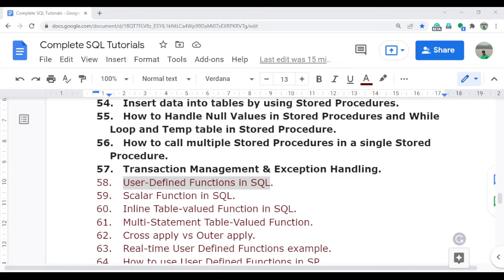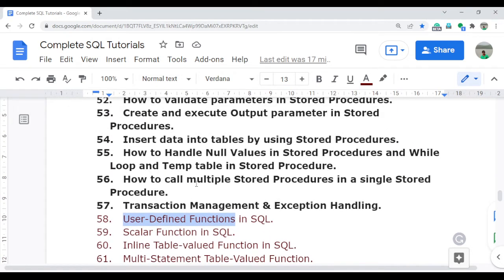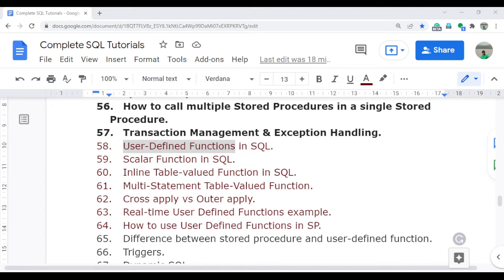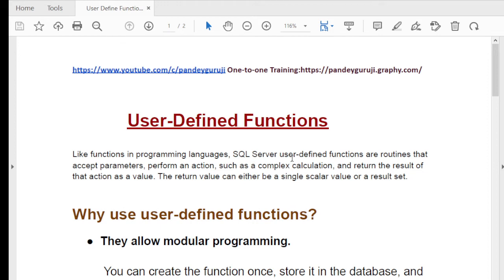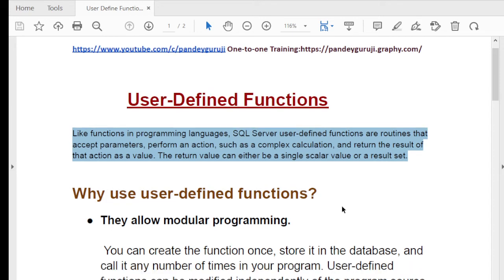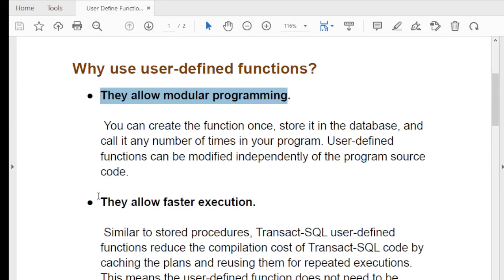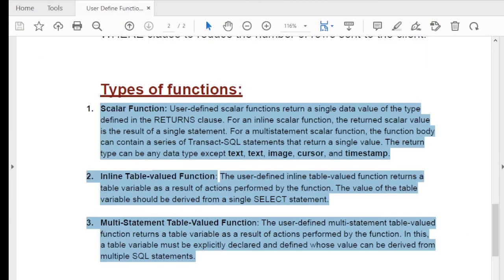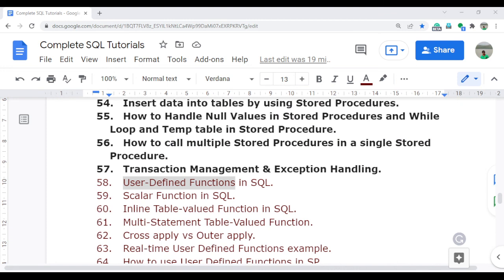58.User-Defined Functions in SQL|Scalar,Inline Table-valued and Multi-Statement Table-Valued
Download Complete SQL Training Videos, SQL Training Materials, and Important Real-time Interview Questions with Answers
This Video contains In-depth coverage of User-Defined Functions in SQL|Scalar,Inline Table-valued and Multi-Statement Table-Valued. Covers all of the important queries and SQL commands. In this videos series, you'll learn how to read and write complex queries. Handle tricky SQL interview questions. Implement complex SQL queries and answer popular interview questions on SQL. These videos series will help to crack interviews and get jobs in SQL Developer, Database Developer, Data Engineer, Reporting Analyst, Data Analyst, Data Scientist, System Analyst, Power BI Developer, Tableau Developer, BI Developer, etc.
           User-Defined Functions

Like functions in programming languages, SQL Server user-defined functions are routines that accept parameters, perform an action, such as a complex calculation, and return the result of that action as a value. The return value can either be a single scalar value or a result set.

Why use user-defined functions?
They allow modular programming.

 You can create the function once, store it in the database, and call it any number of times in your program. User-defined functions can be modified independently of the program source code.

They allow faster execution.

 Similar to stored procedures, Transact-SQL user-defined functions reduce the compilation cost of Transact-SQL code by caching the plans and reusing them for repeated executions. This means the user-defined function does not need to be reparsed and reoptimized with each use resulting in much faster execution times.

 CLR functions offer a significant performance advantage over Transact-SQL functions for computational tasks, string manipulation, and business logic. Transact-SQL functions are better suited for data-access intensive logic.

They can reduce network traffic.

 An operation that filters data based on some complex constraint that cannot be expressed in a single scalar expression can be expressed as a function. The function can then be invoked in the WHERE clause to reduce the number of rows sent to the client.

Types of functions:
Scalar Function: User-defined scalar functions return a single data value of the type defined in the RETURNS clause. For an inline scalar function, the returned scalar value is the result of a single statement. For a multistatement scalar function, the function body can contain a series of Transact-SQL statements that return a single value. The return type can be any data type except text, text, image, cursor, and timestamp.

Inline Table-valued Function: The user-defined inline table-valued function returns a table variable as a result of actions performed by the function. The value of the table variable should be derived from a single SELECT statement.

Multi-Statement Table-Valued Function: The user-defined multi-statement table-valued function returns a table variable as a result of actions performed by the function. In this, a table variable must be explicitly declared and defined whose value can be derived from multiple SQL statements.